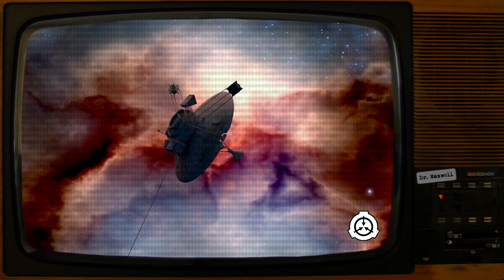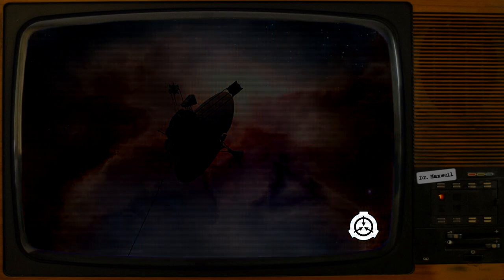SCP-1342 | To the Makers of Music | Euclid | Alien / Extraterrestrial SCP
You are nothing less than beautiful.